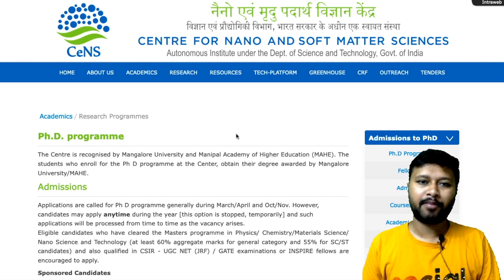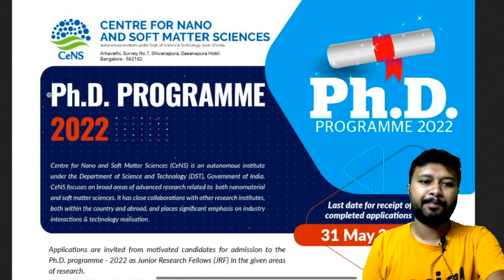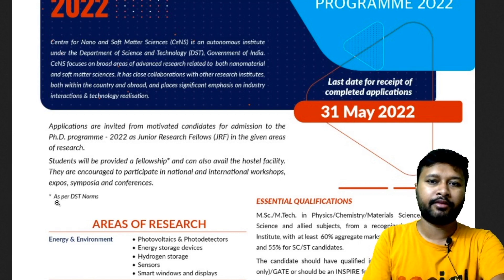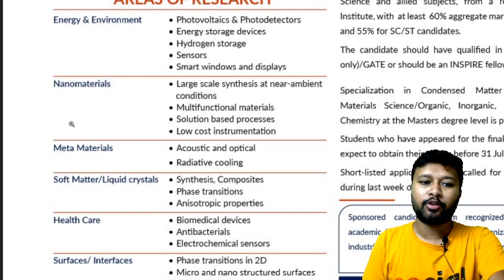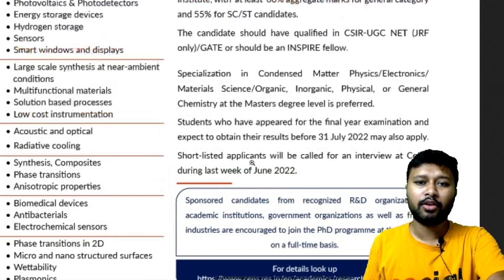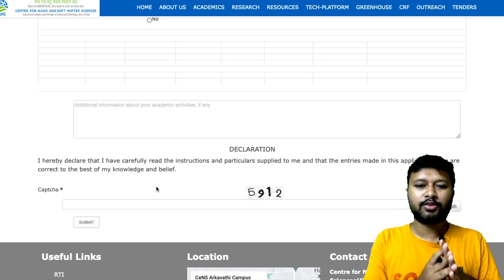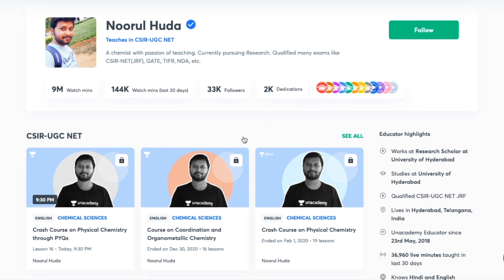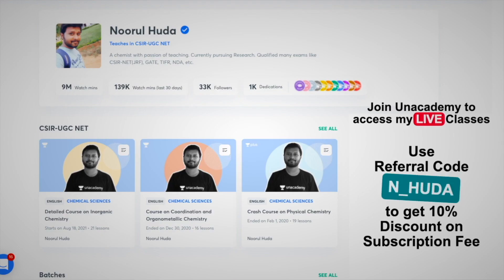PhD Admission Notification: CeNS | Centre for Nano & Soft Matter Sciences | Eligibility | M.Sc+GATE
The video is about PhD admission notification from Centre for Nano and Soft Matter Sciences (CeNS).

Time Stamp
00:00 Intro
01:36 About the Program
03:31 Area of Research
04:24 Essential Qualification
07:39 Sponsored Candidates
08:58 How to Apply
12:34 About Unacademy Classes